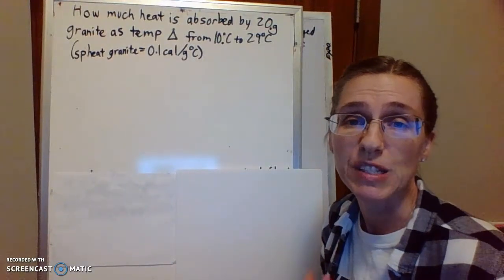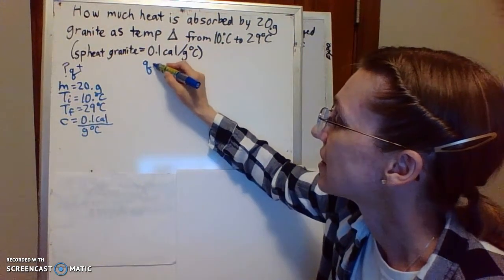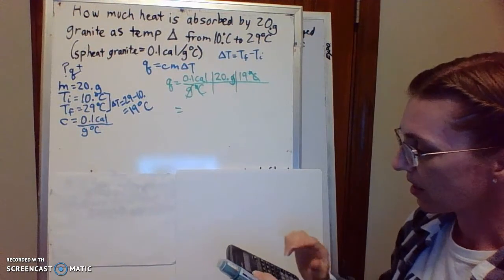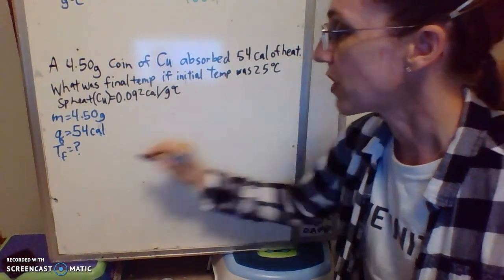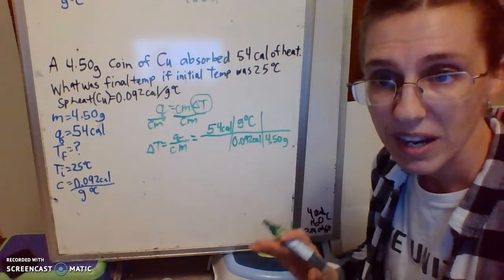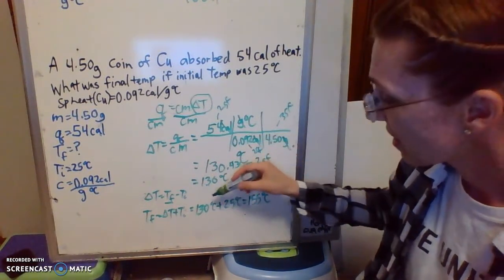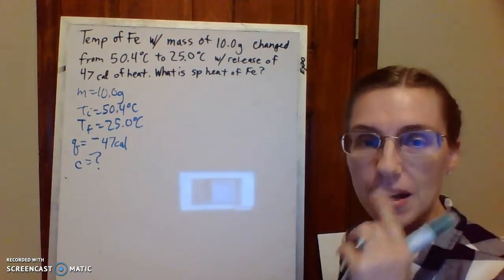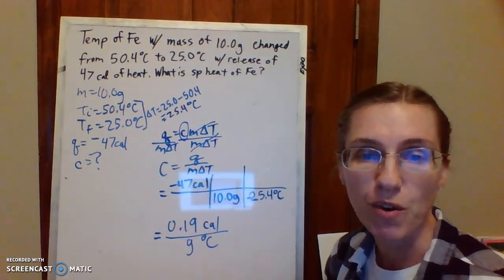Specific heat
Learn to do calculations with specific heat.